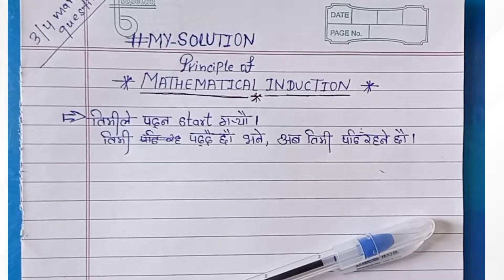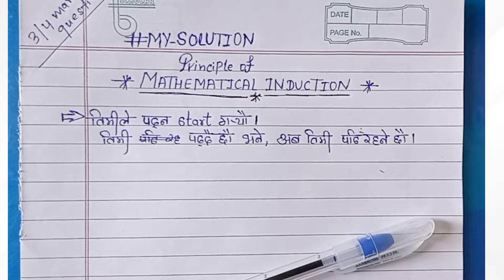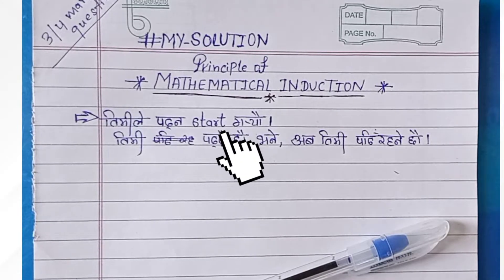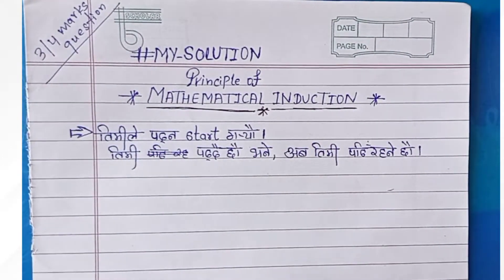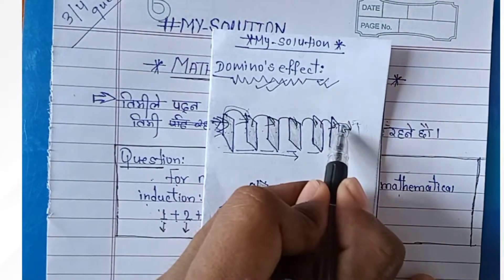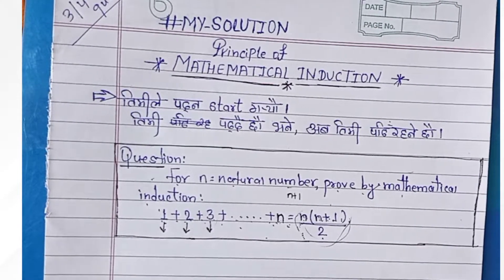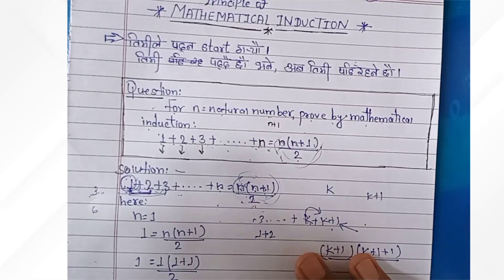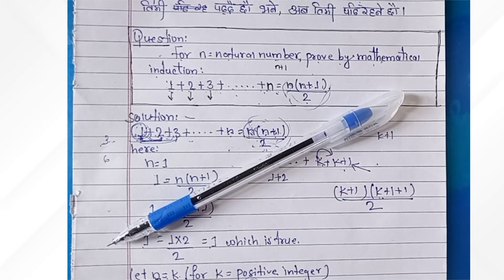Mathematical Induction class 12 || 4 marks fixed question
Mathematical Induction is a powerful and elegant technique for proving certain types of mathematical statements: general propositions which assert that something is true for all positive integers or for all positive integers from some point on.